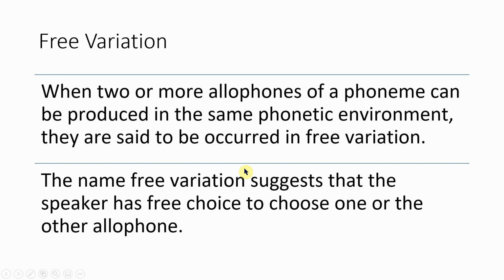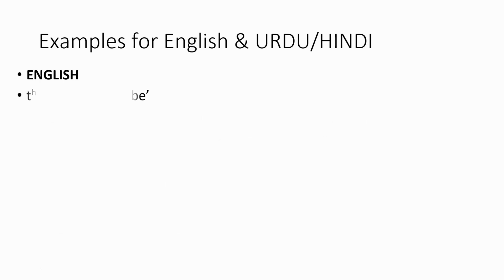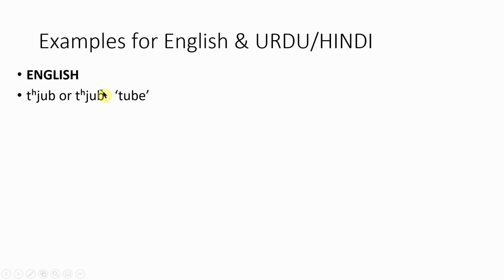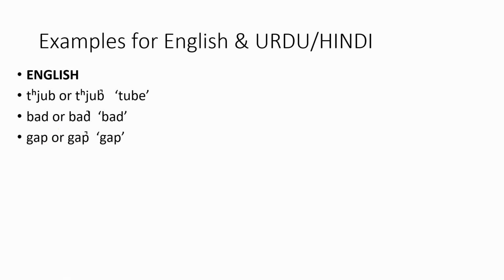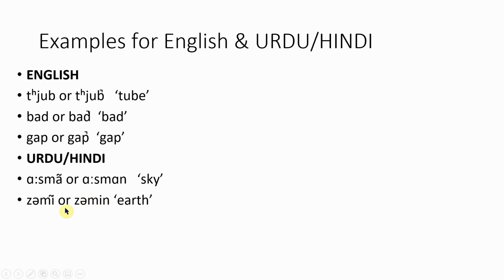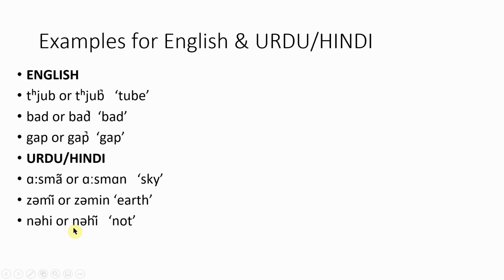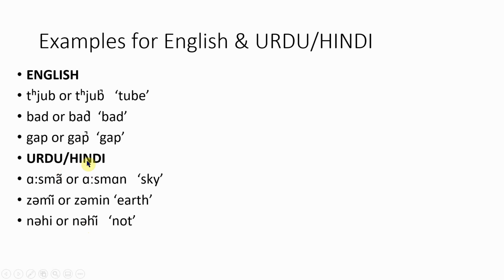Free Variation in Phonology | Song Examples | Voice Over ENGLISH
In this video, we'll study free variation in phonology. This is a very interesting phase of phonology. I have explained it through examples of English and Urdu/Hindi and through songs.
Follow me at the following platforms:
You Tube: